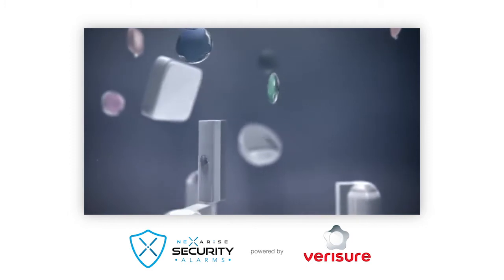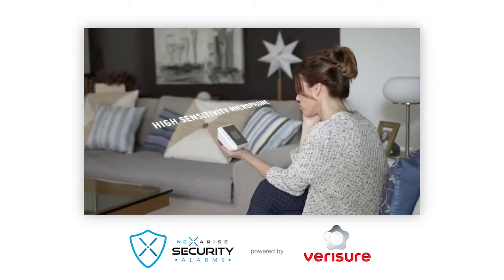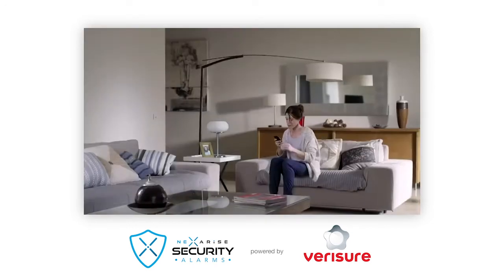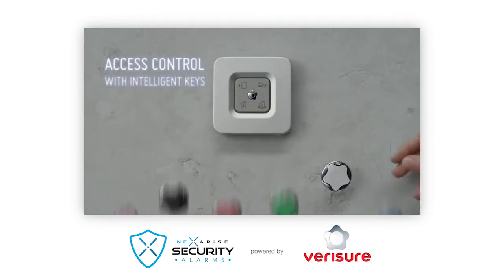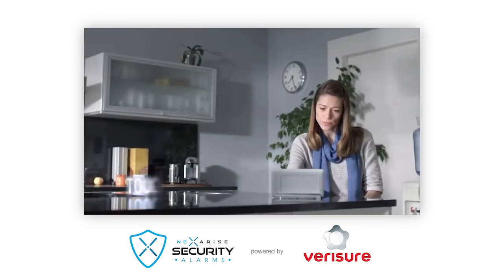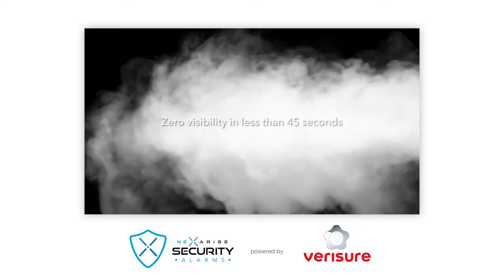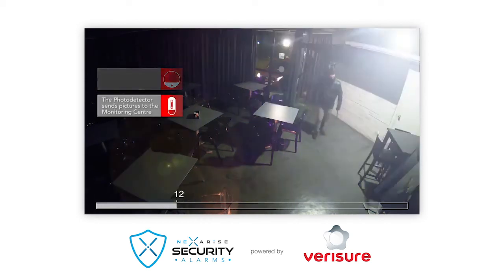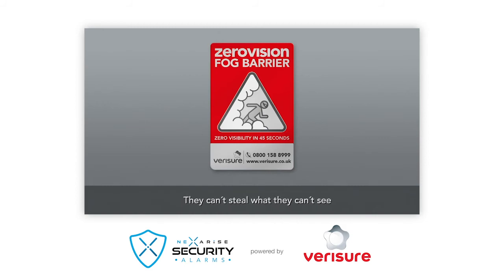NeXarise Security - Powered by VERISURE Smart Alarms for Homes & Businesses